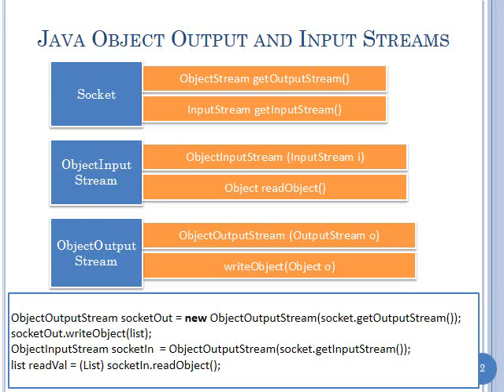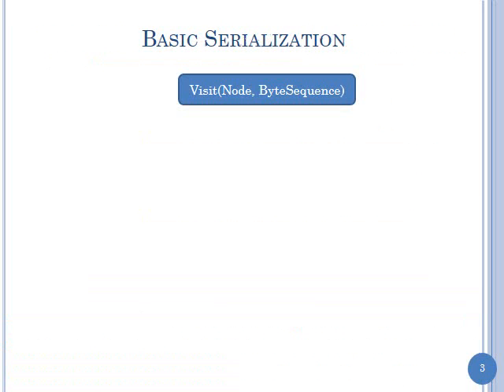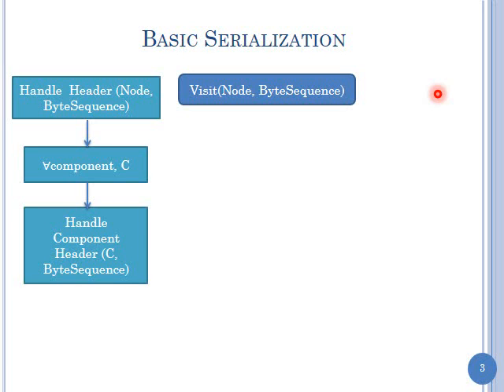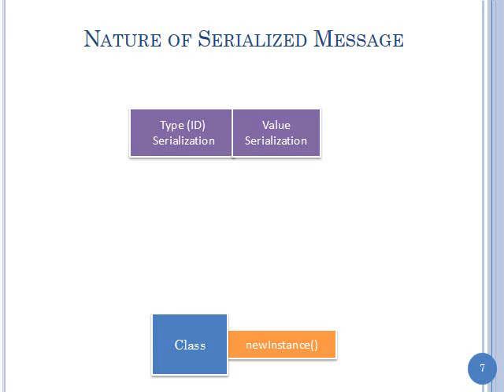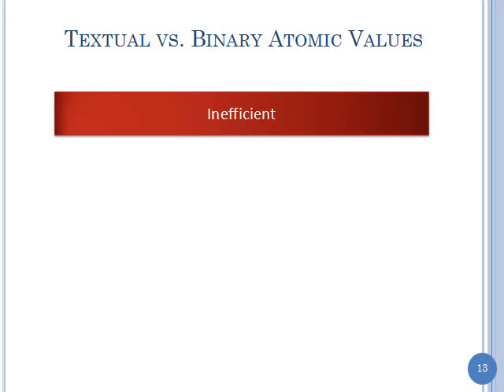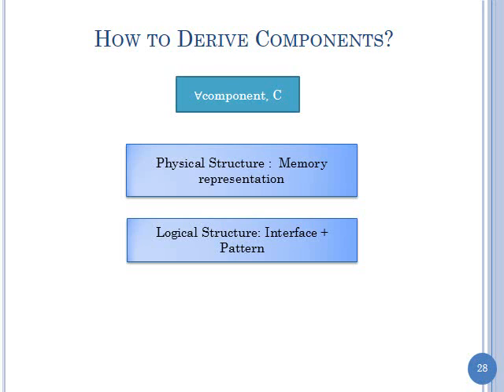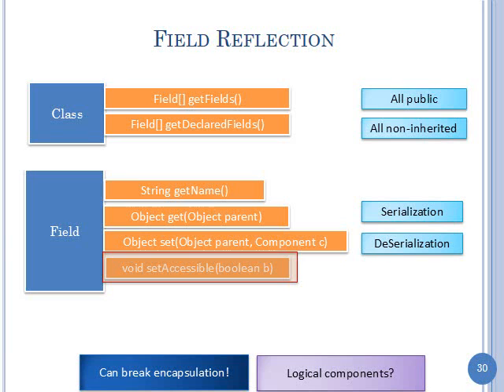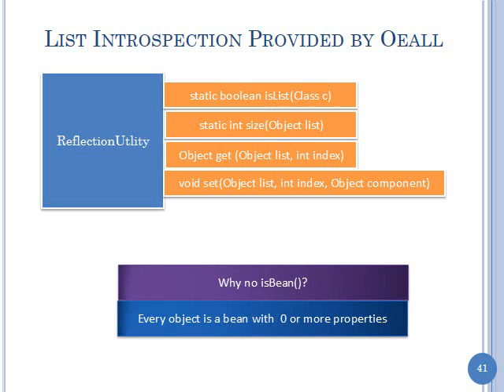Issues in Serializing Objects - Part 1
Video created from my 734 Fall 13 lecture on issues in serializing Java objects .  for the pdf version